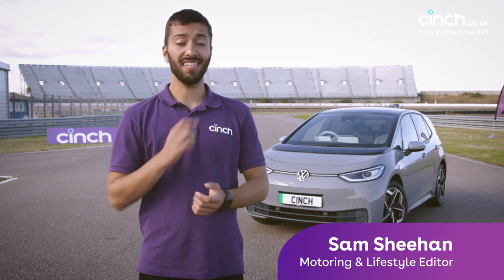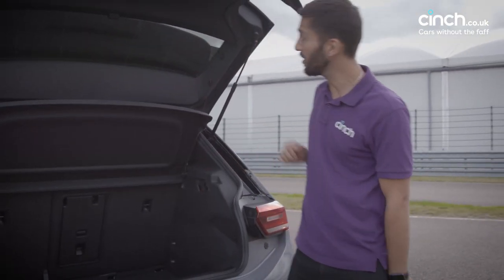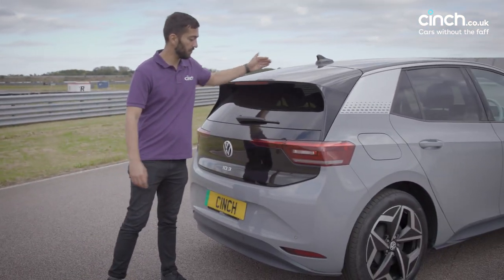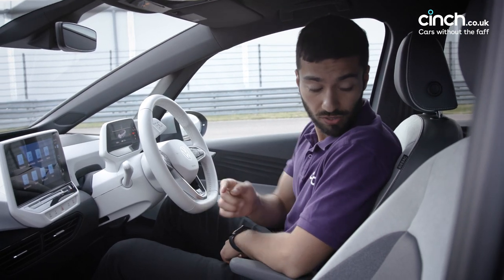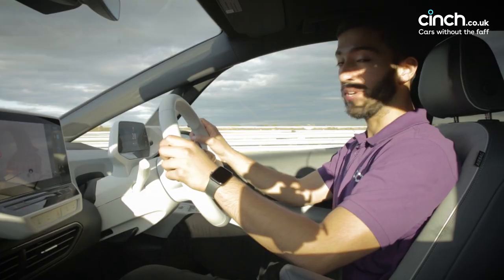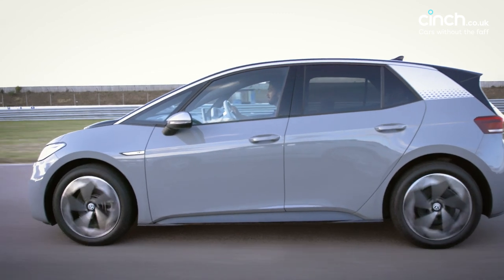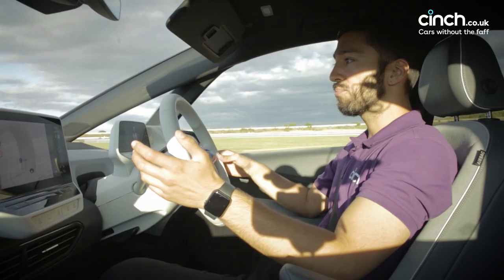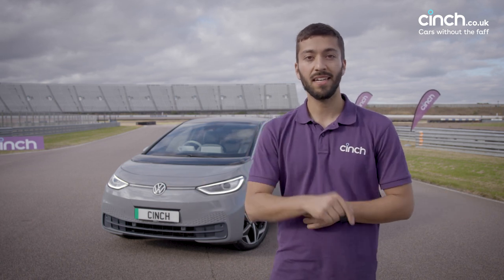Volkswagen ID.3: the best electric car for EV newbies?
The Volkswagen ID.3 might just be all the electric car most of us will ever need. With cute looks, a spacious interior and a battery electric powertrain that perfectly blends performance and range, it’s the thinking person’s EV. Though the same could be said for lots of new electric hatchbacks these days – so what gives the ID.3 its edge? Sam’s back at Rockingham to find out.

Click on the bell to be the first to see our next videos 🔔

00:00 Introduction
00:30 Battery
00:48 Practicality
01:14 Design
2:40 Interior and tech
04:37 Driving the ID.3
07:35 Conclusion